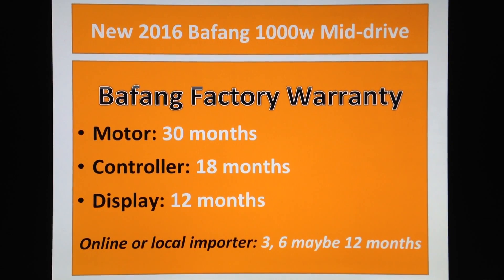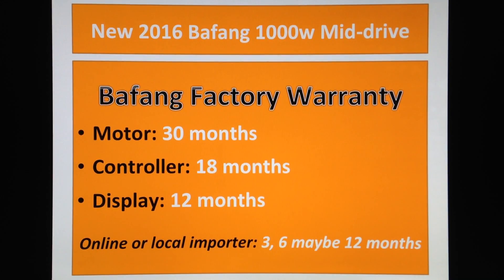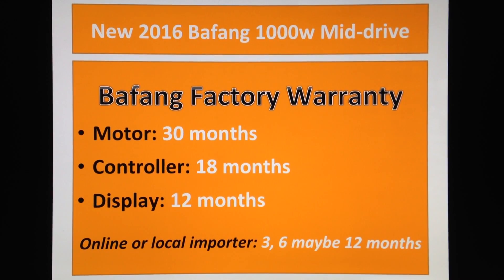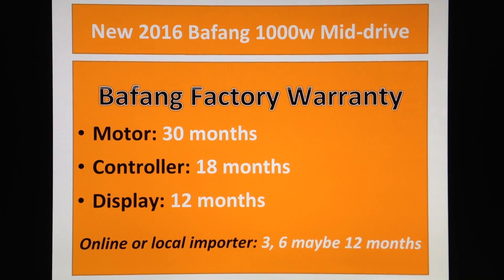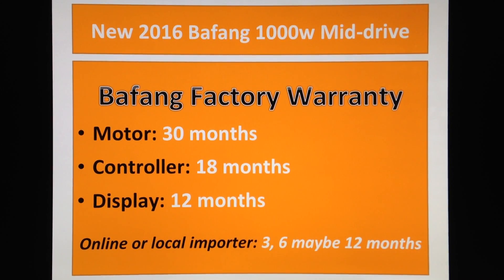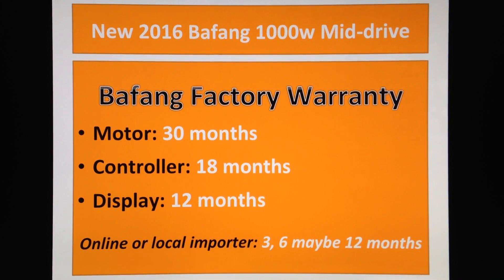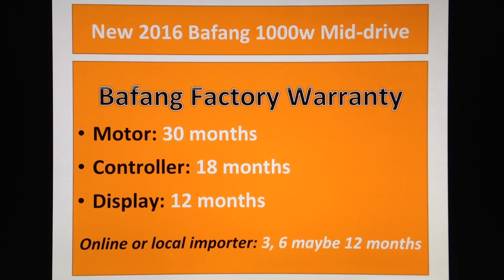New 2016 Bafang BBSHD 1000w mid drive (video 6 of 7) Warranty: Factory vs Importers • 8fun BBS02